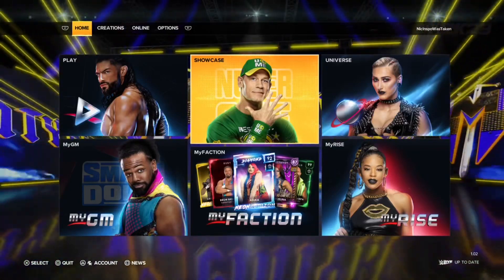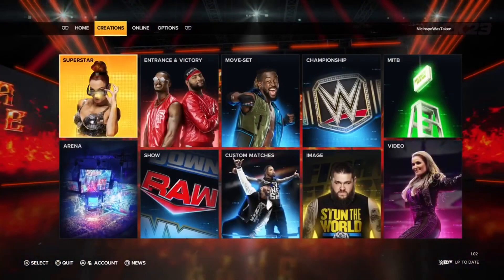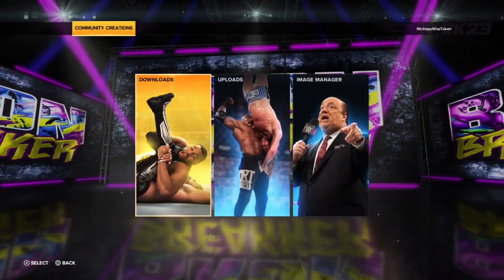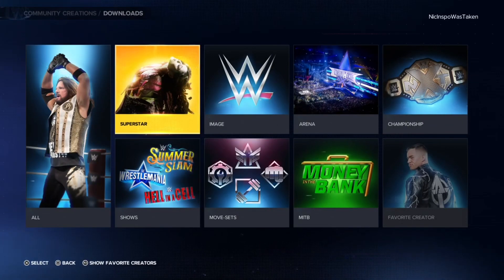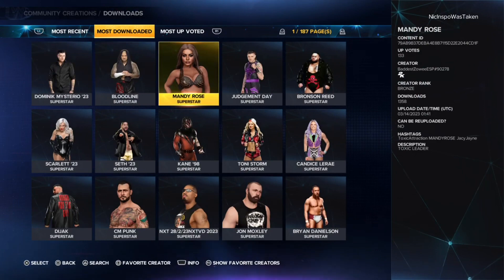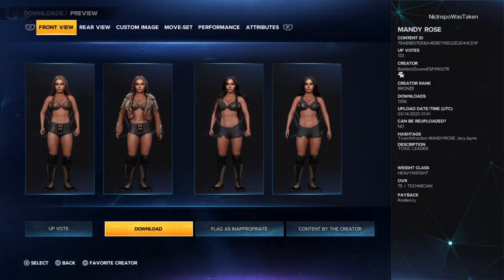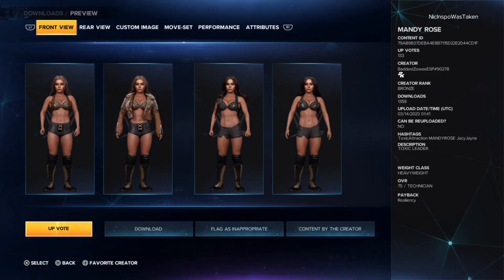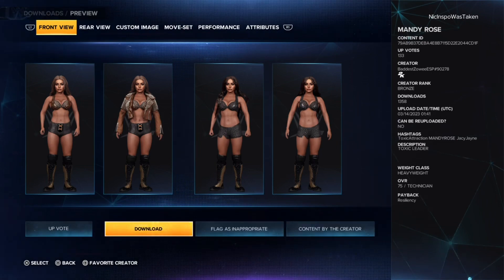WWE 2K23 - How To Get Mandy Rose